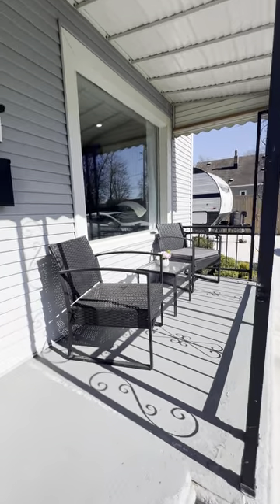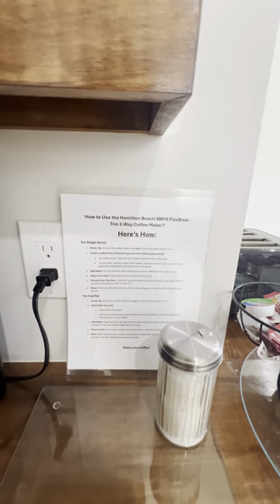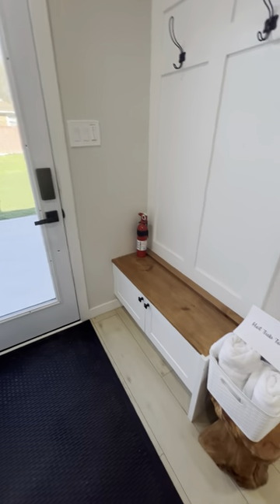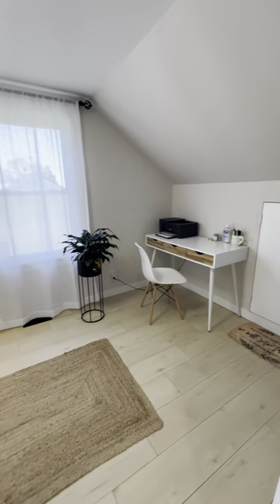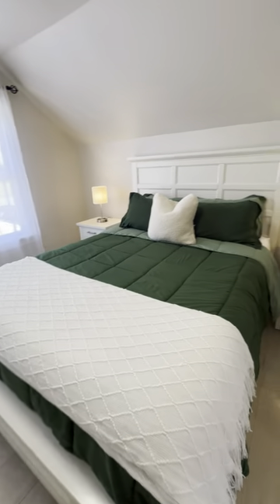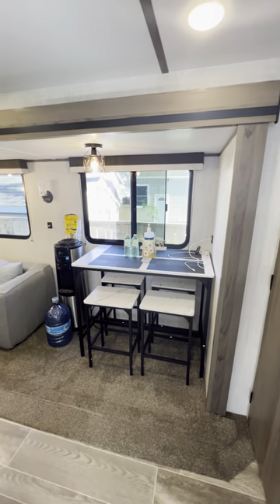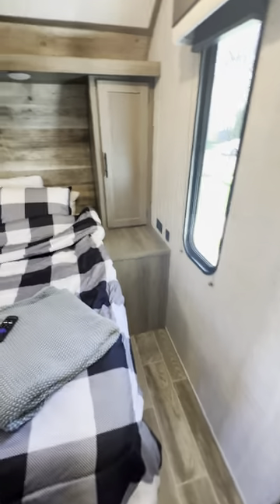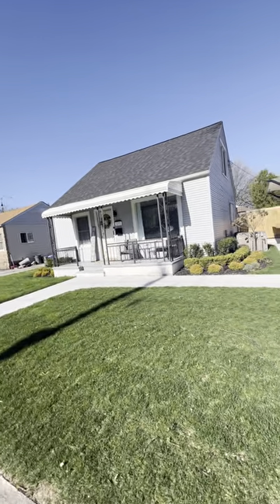Welcome to our Property BnB in Windsor Ontario